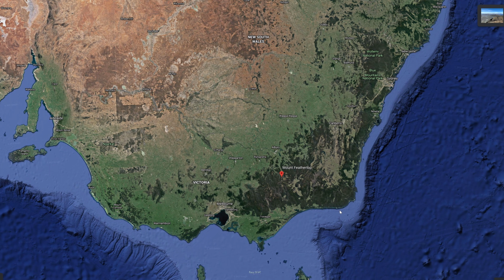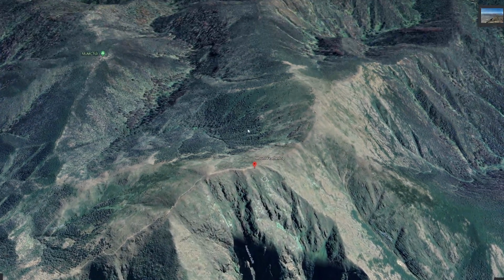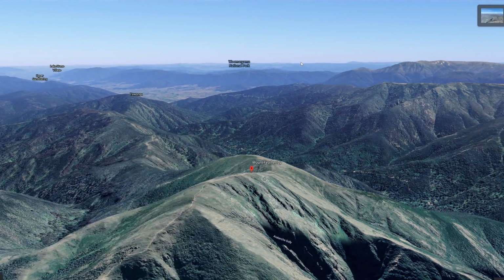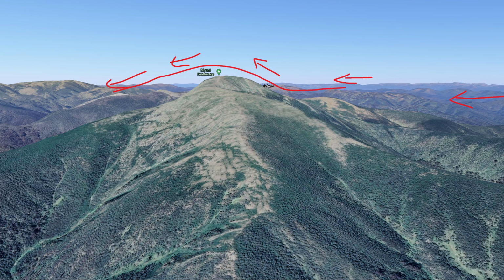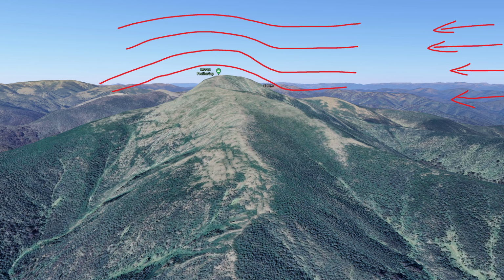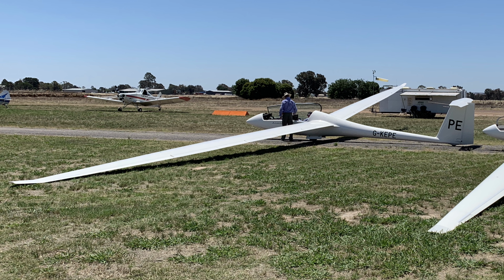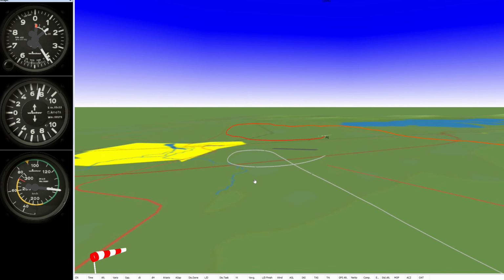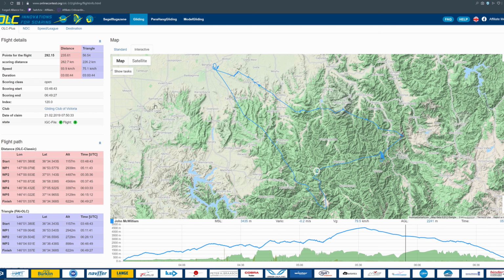Australian Wave Experience - Gliding High Over The Alps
A fun little throwback to February 2019. What simpler times they were. A very hot and dry season (we had one week every day over 40C.) What a great experience and coaching flight for the new cross country pilot as I was.

There's another few hours plus information that I could give when it comes to wave lift formation and usage. Please accept my simplification.

Hope my European friends are having a good season at the moment.